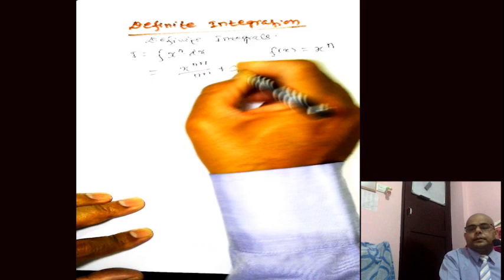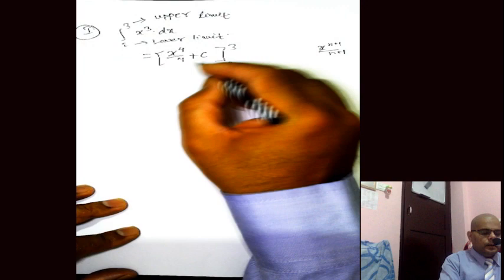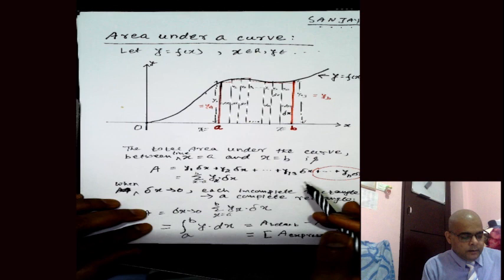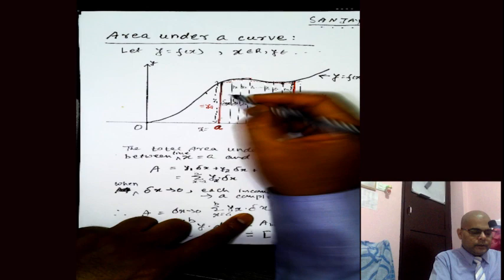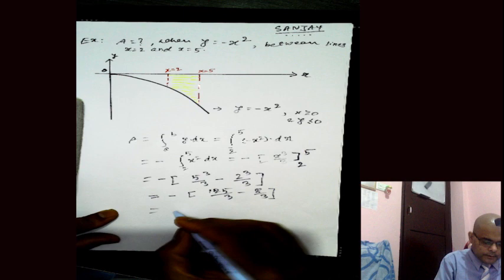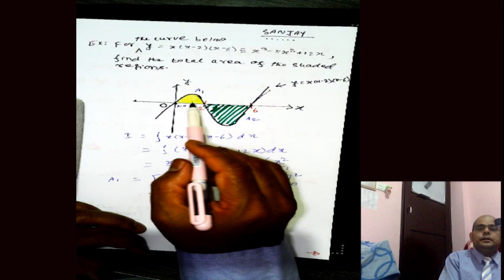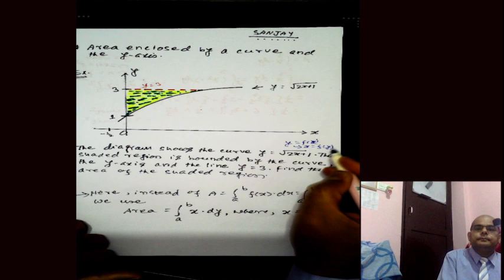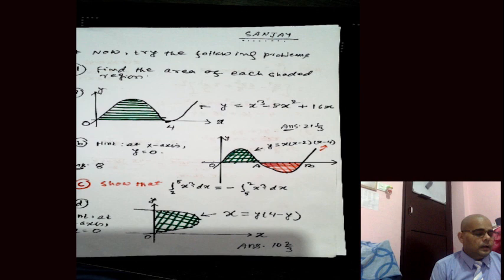Definite Integrations Part 1 0f 4: Area Under a Curve and the Coordinate Axes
Reference: CAIE book Pure Mathematics 1 by Sue Pemberton, Series Editor:
                  Julian Gilbey

                     A level, Budhanilkantha School, Kathmandu
                     Nepal